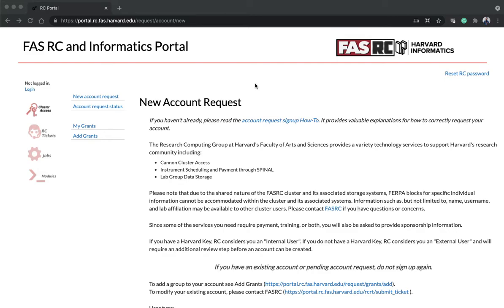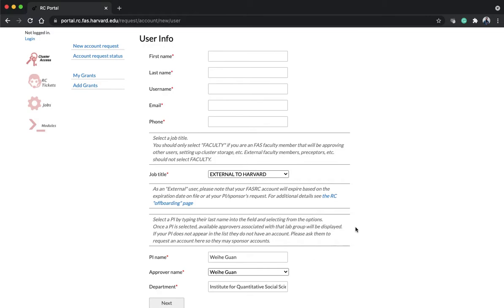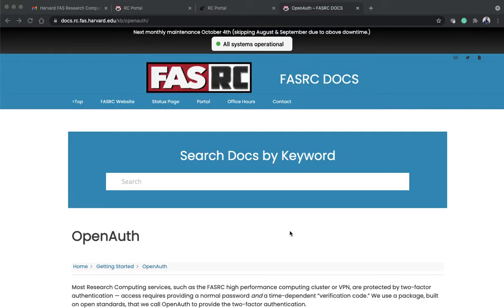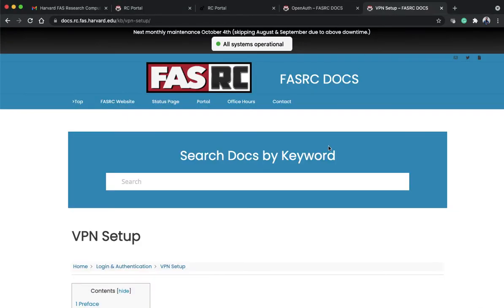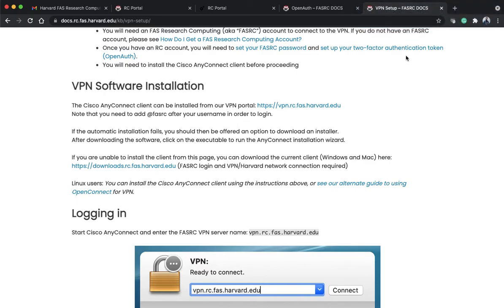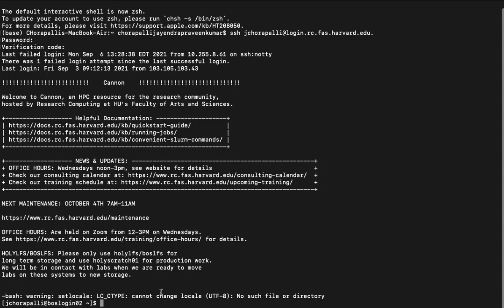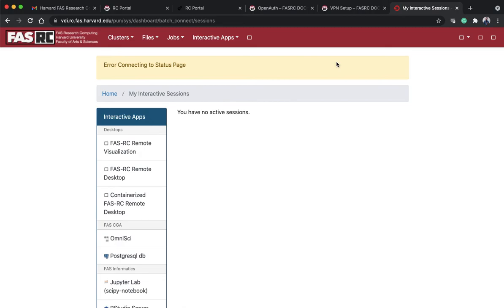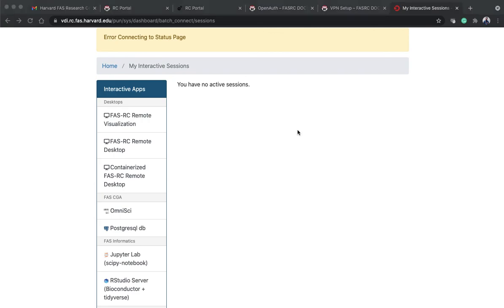Getting Started with FASRC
This video is an introduction on how to access resources of CGA lab on Harvard’s FAS Research Computing (FASRC ). The video describes in details the steps for requesting an account under CGA, login and access to the cluster using VPN, using VDI tools, different data storage options on the cluster etc.
By: Jayendra Praveen Kumar Chorapalli